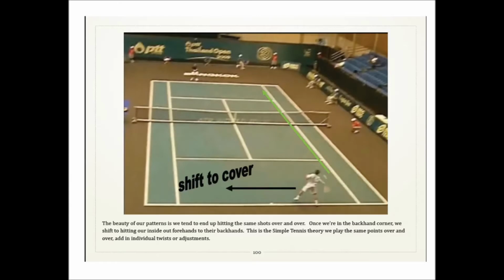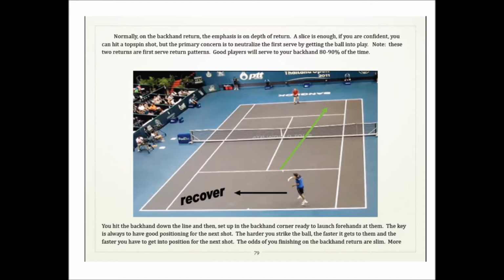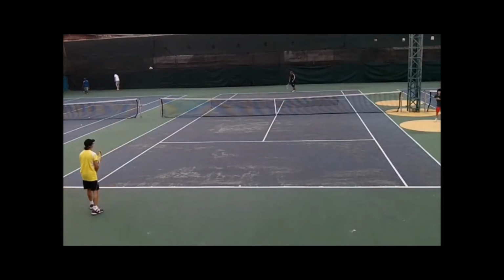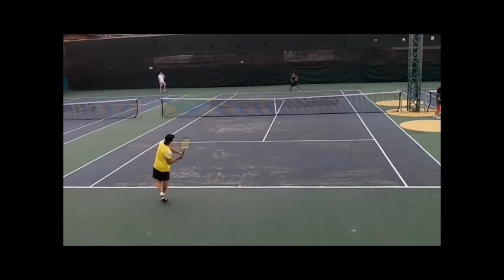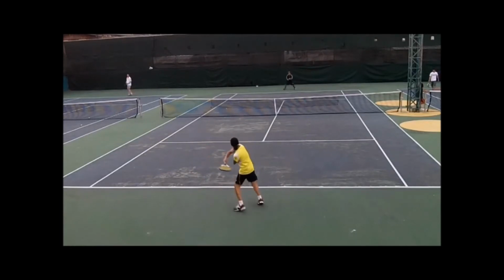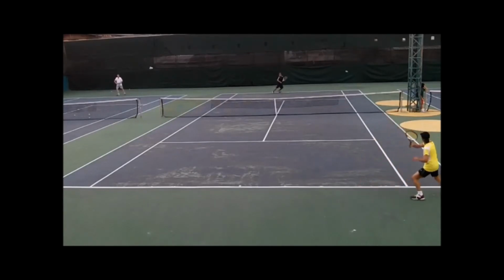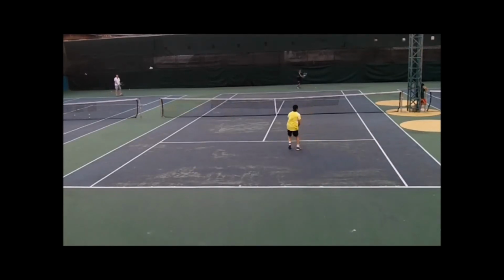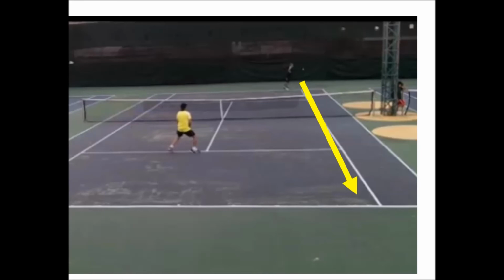Forehand Weapon: When to Hit Down the Line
shows Forehand Weapon: When to Hit Down the Line

Our site is all about tennis for the everyman, we specialize in topics you won't find on mainstream sites.